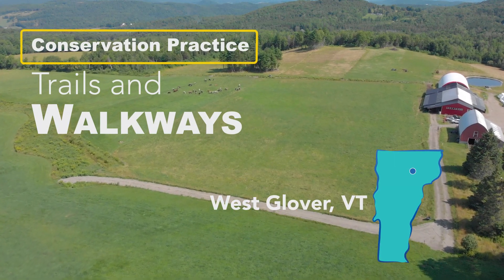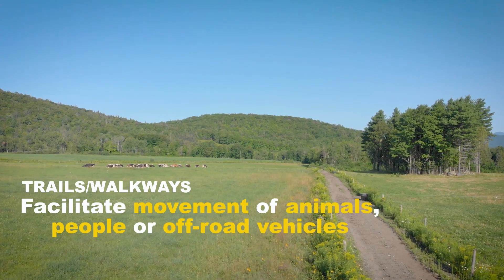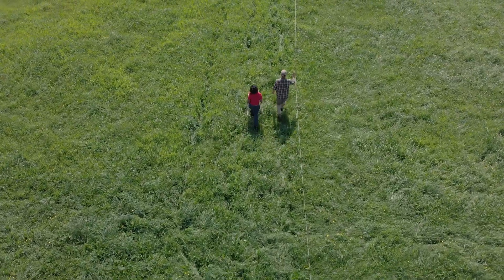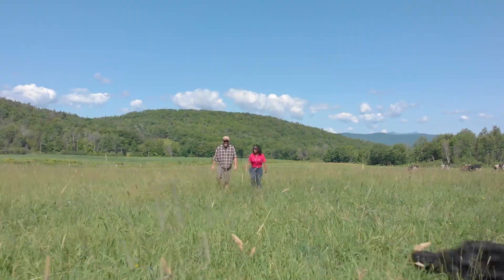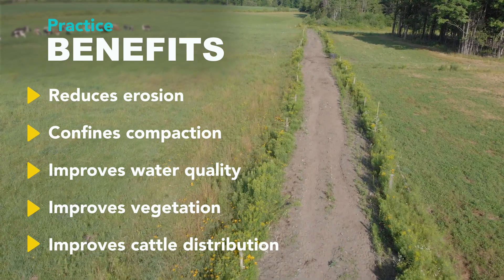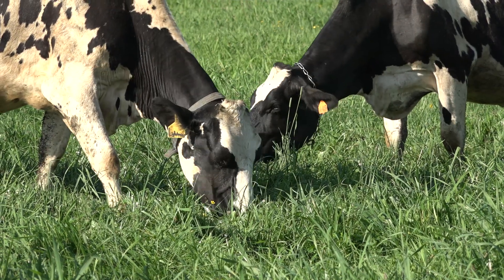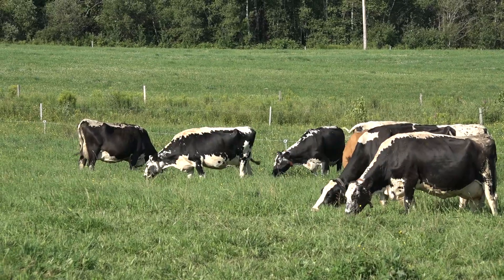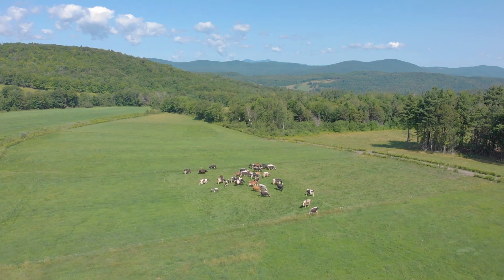Trails and Walkways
Trails and Walkways are paths that facilitate access while protecting the environment. This video explores how Paul Lisai in West Glover, VT, is using this practice to help his cattle reach grazing land while protecting the environment at his dairy.

Major benefits of this practice include:
1. Reduces erosion
2. Confines compaction
3. Improves water quality
4. Improves vegetation
5. Improves cattle distribution